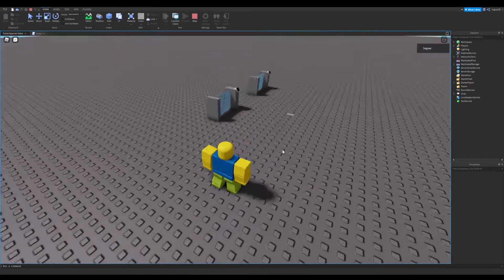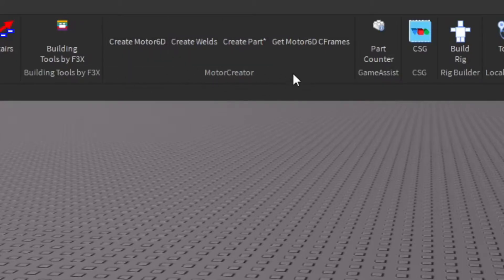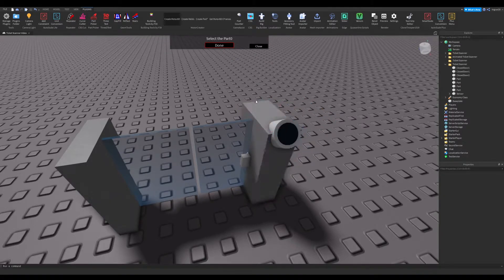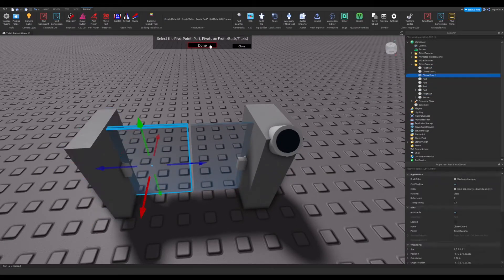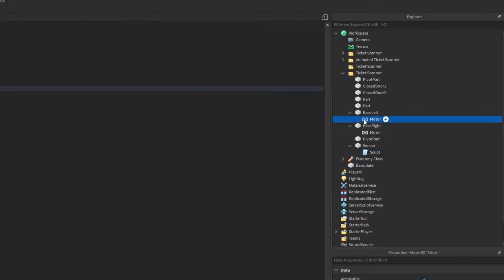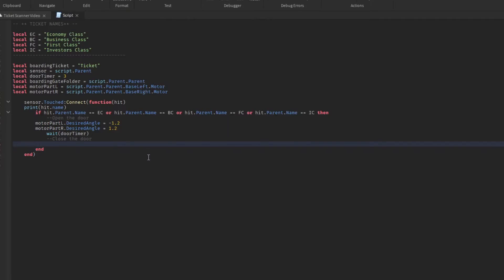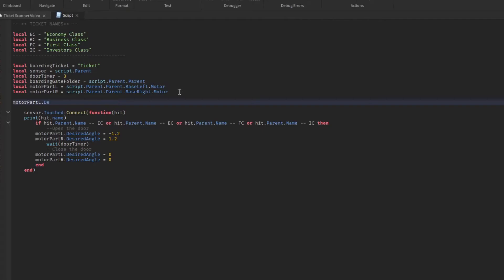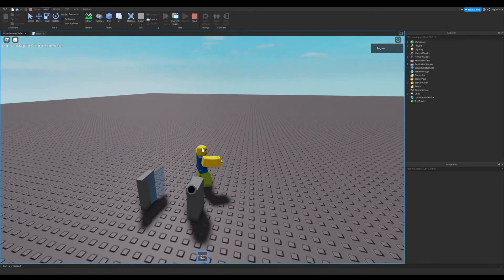How to ANIMATE a Boarding Gate! | Part 3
Wondering how to ANIMATE a ticket scanner in ROBLOX? In this video, I'll be showing you how to ANIMATE a ticket scanner in ROBLOX Studio! This video is part of a series of videos helping you to make a boarding gate in ROBLOX! This part will show you how to add on to the last boarding gate by animating the doors! Hope you enjoy the video!

Ask me if you have any questions about the process or leave me suggestions for other projects you would like to see! :)